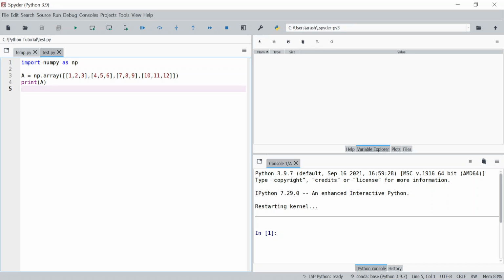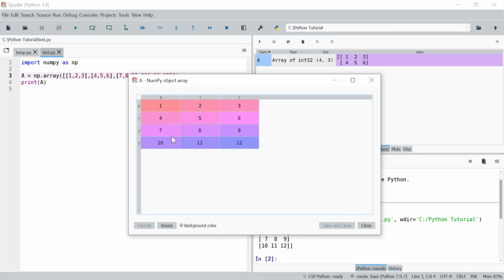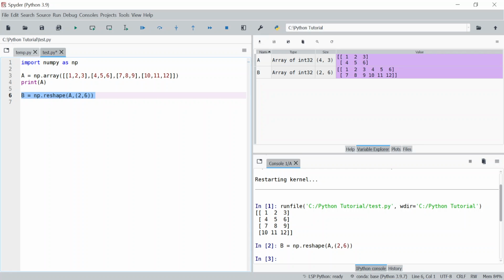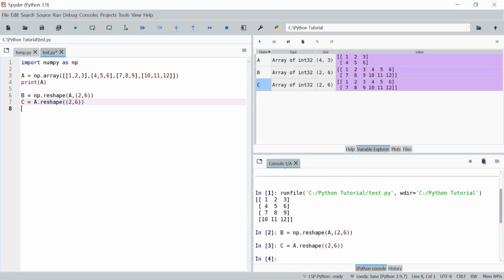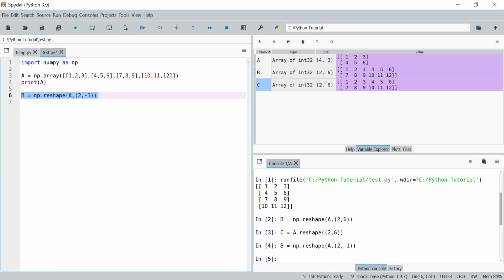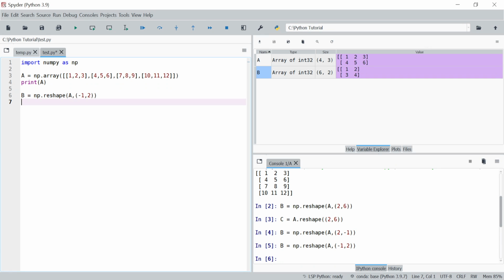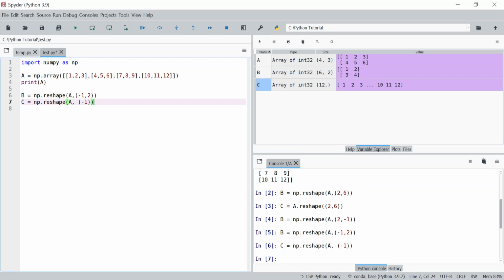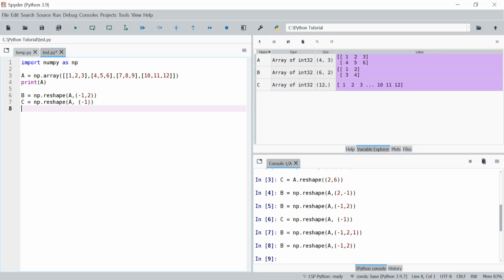Reshaping NumPy Array (Python for Engineers)